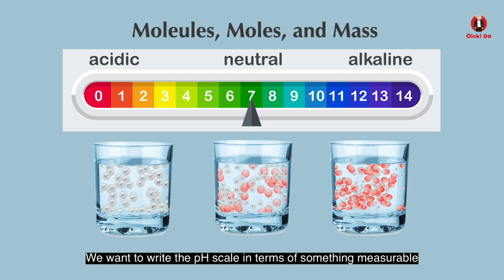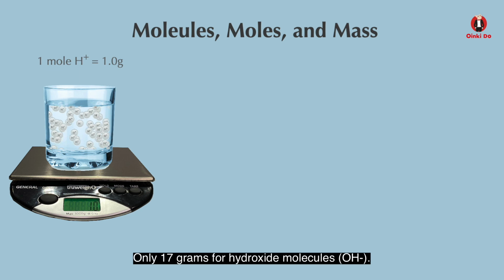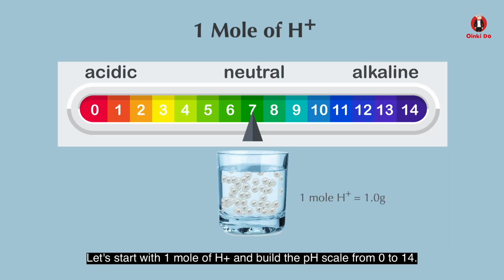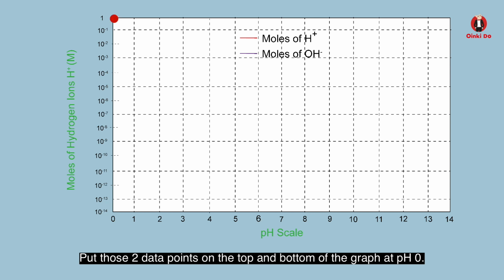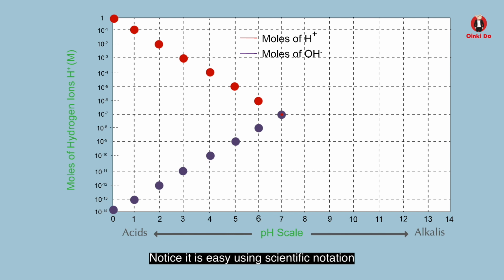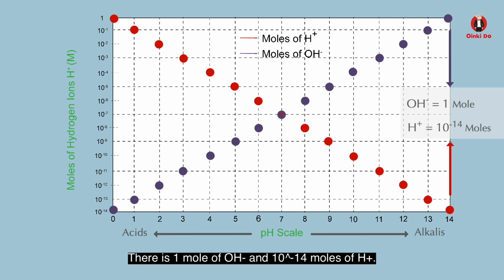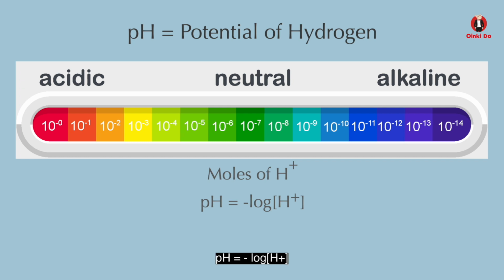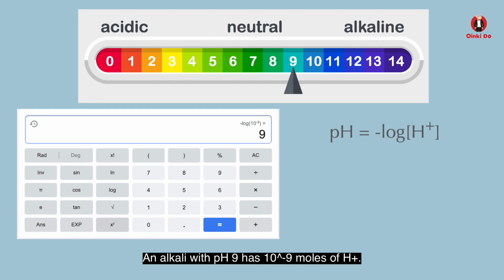pH Scale Logarithmic function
This video is an Oinki Do Academy lesson about the color changing properties of cabbage.